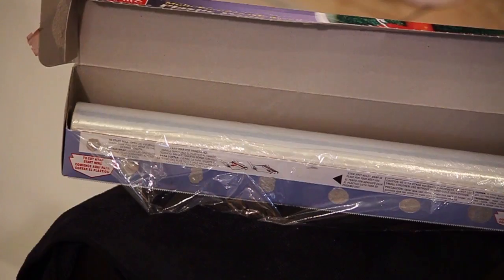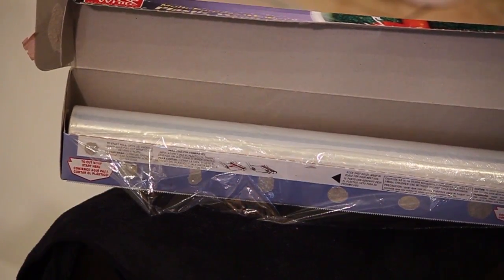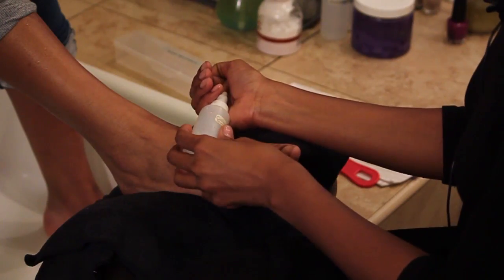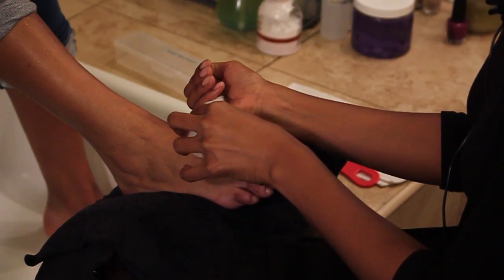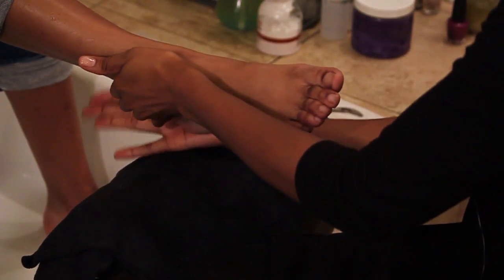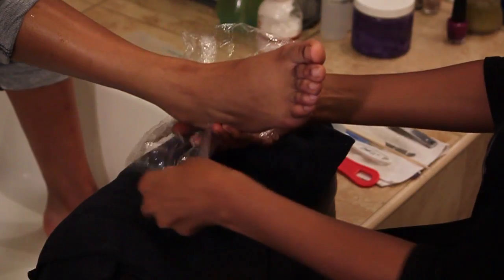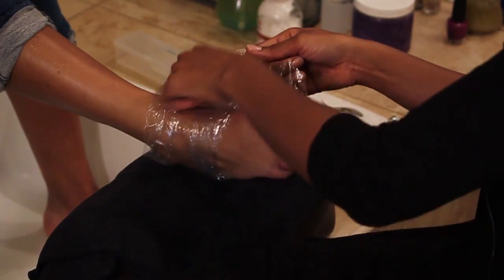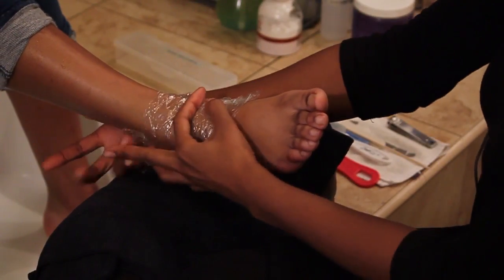What Is the Lotion Used in Pedicures to Remove Calluses? : Pedicures & Foot Care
A very important lotion is typically used during pedicures to remove calluses. Find out what the lotion used for pedicures to remove calluses actually is with help from a licensed nail technician in this free video clip.

Series Description: Giving or getting a pedicure isn't nearly as complicated as you'd think - you just need to make sure that you're using the right tools in the appropriate ways for the best possible results. Learn about the basics of pedicures with help from a licensed nail technician in this free video series.